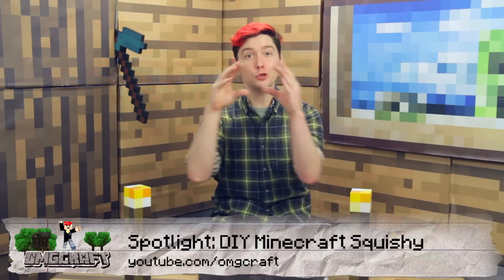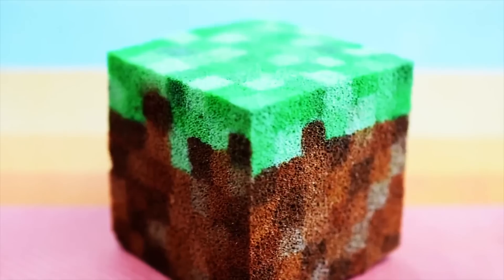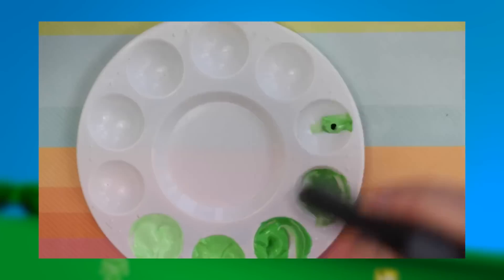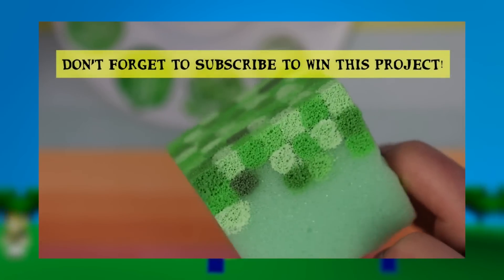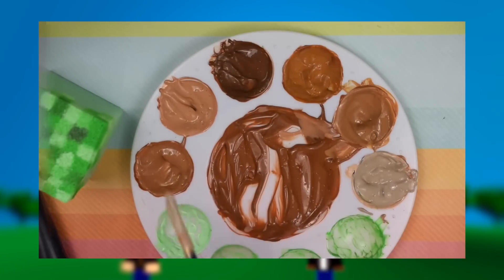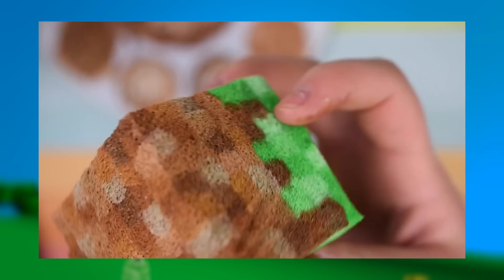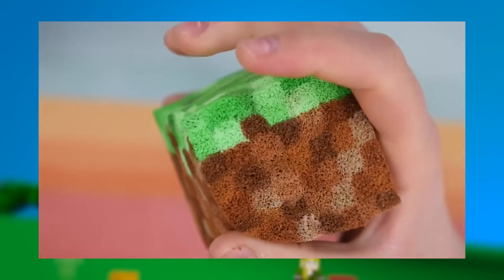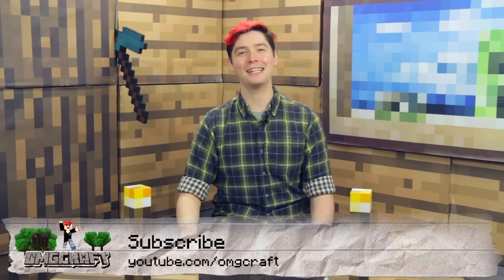How To Make A DIY Minecraft Stress Toy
Big thanks to Daniela for the collaboration!